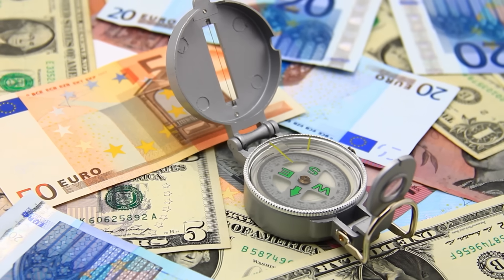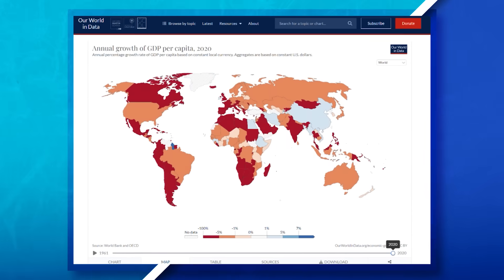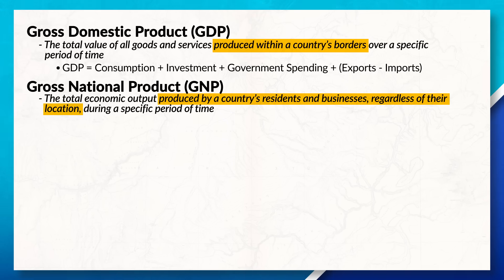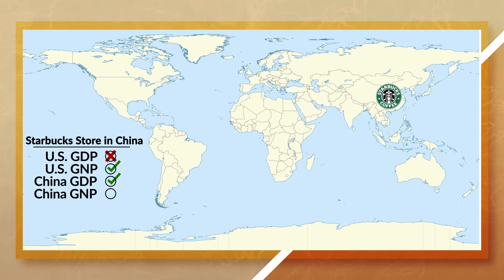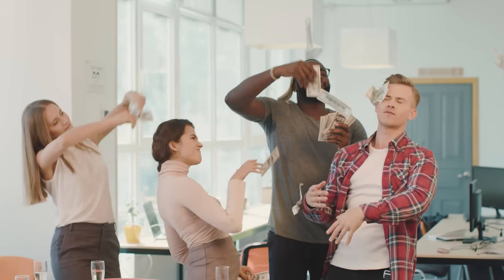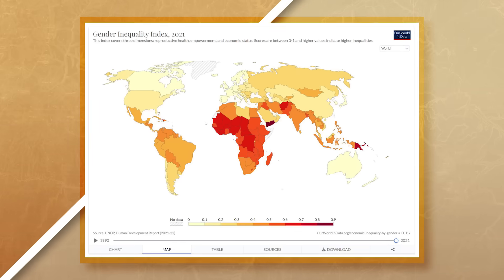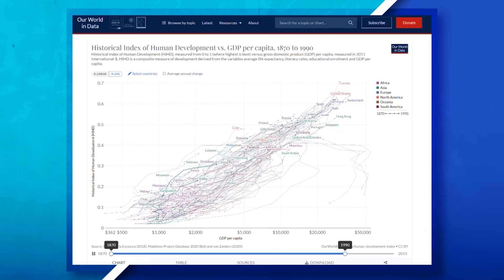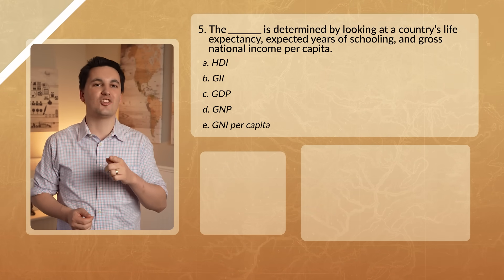Understanding GDP, GNP, GII, HDI, & GNI Per Capita [AP Human Geography Unit 7 Topic 3]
Quiz Answers
Question 1: A
Question 2: D
Question 3: D
Question 4: D
Question 5: A

Chapters:
0:00 Introduction
0:10 Formal & Informal Economy
1:23 Gross Domestic Product (GDP)
2:30 Gross National Product (GNP)
3:23 Comparing GDP & GNP
4:14 Gross National Income (GNI)
4:53 Comparing GNI & GNP
5:07 GNI per capita
5:57 Gender Inequality Index (GII)
7:07 Economic Development & Demographics
7:37 Human Development Index (HDI)
8:24 Use of Fossil Fuels & Renewable Energy
9:08 Practice Quiz!